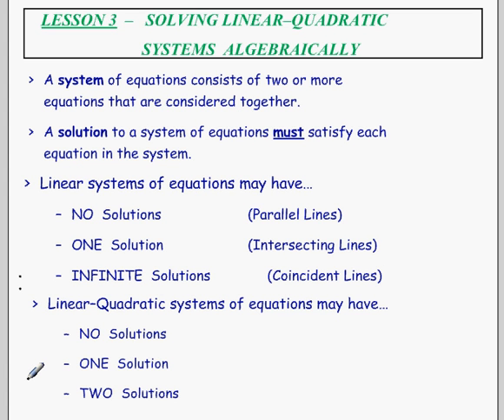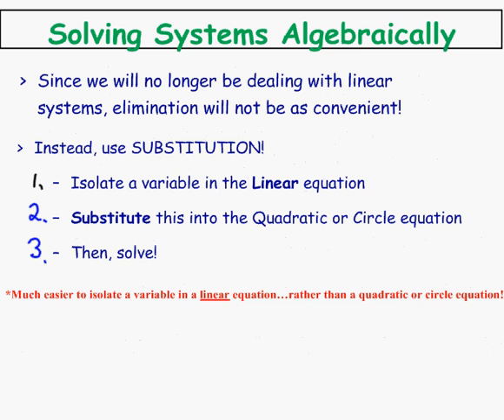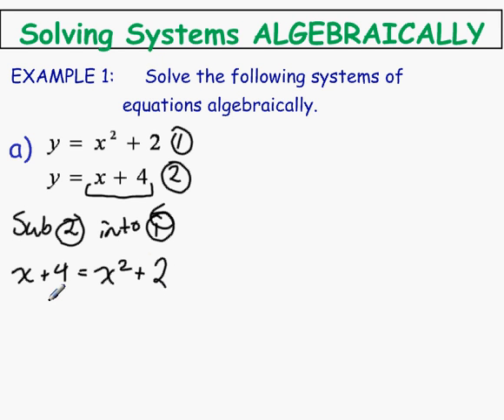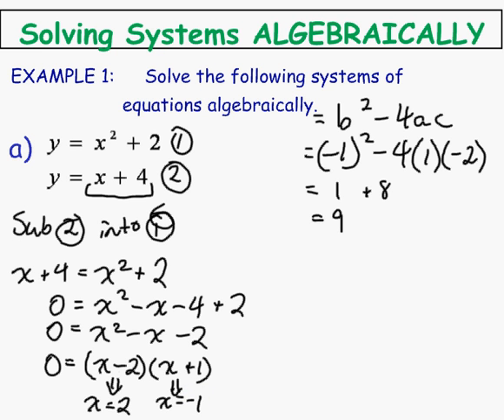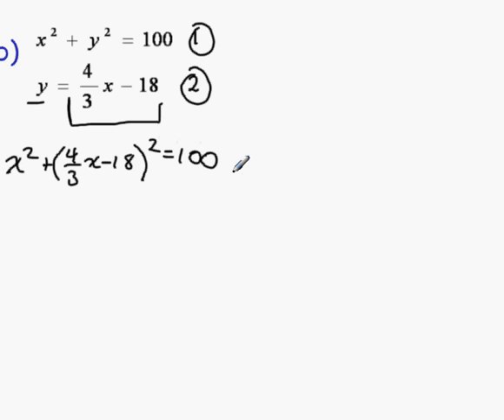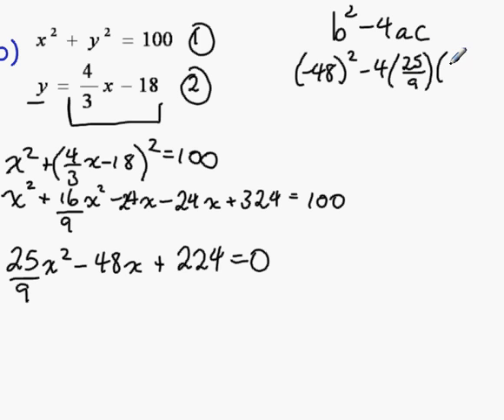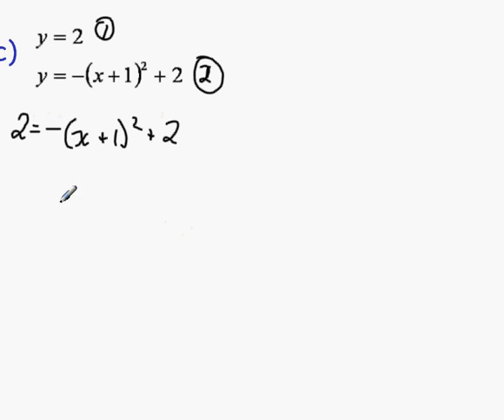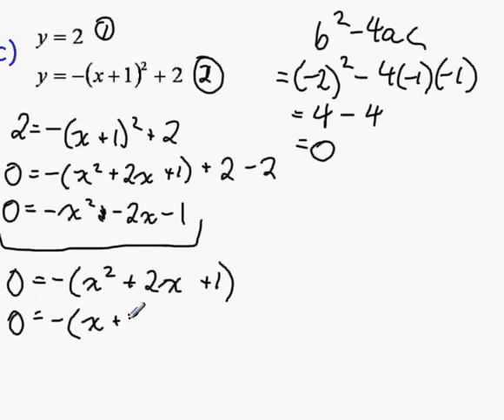Unit 1B Lesson 3 Part 1